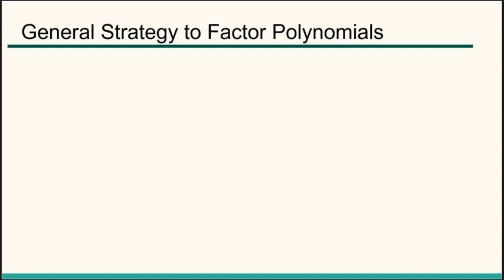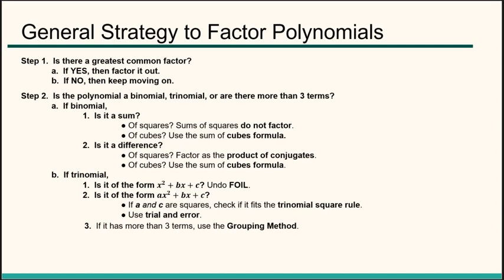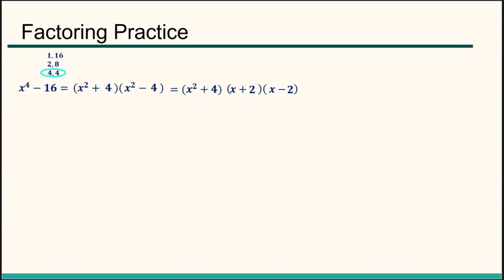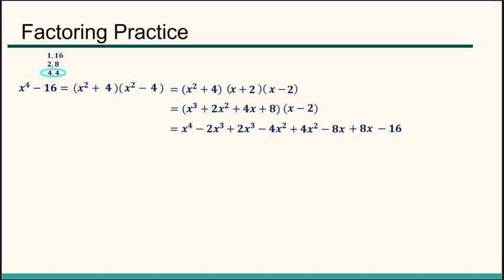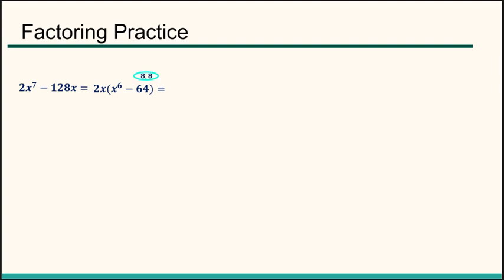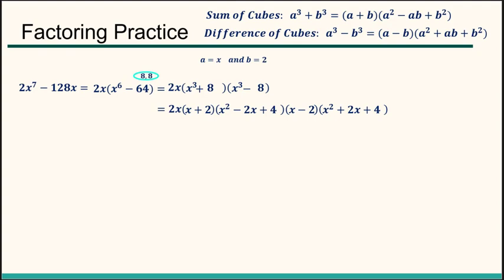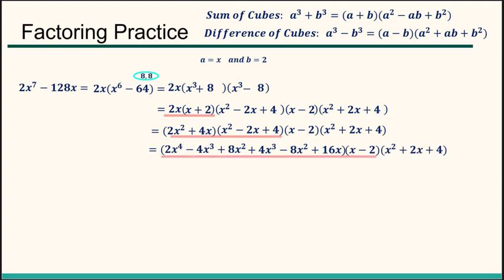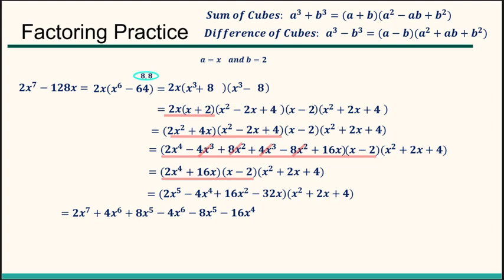General Strategy for Factoring